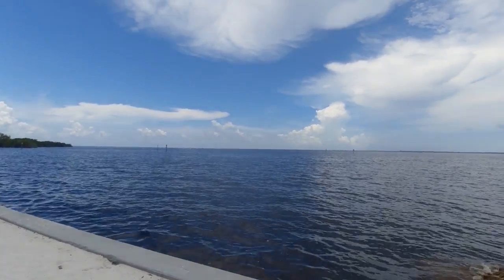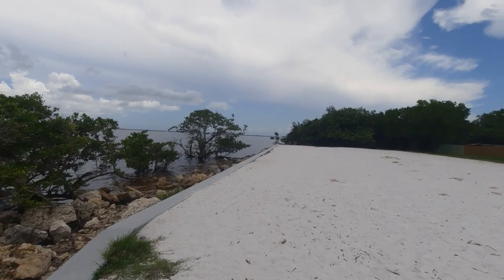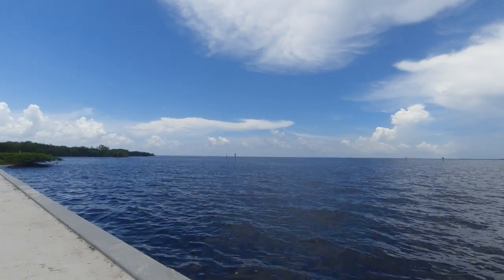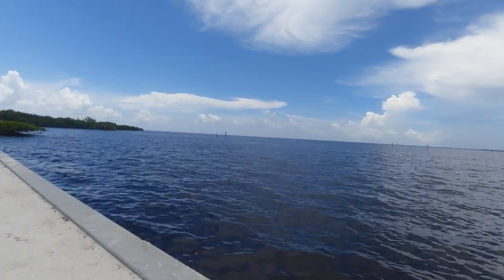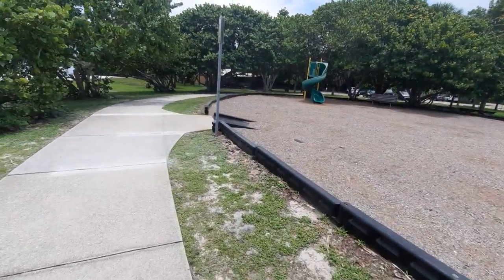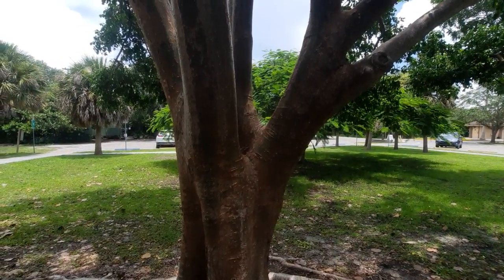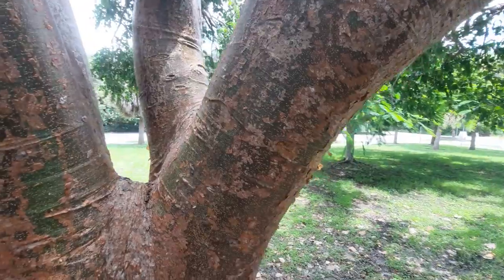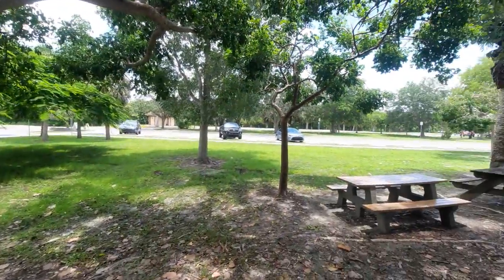Ponce de Leon Park!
Video #2 of 2:
In which, I provide a view of the Charlotte Harbor coming from the Ponce de Leon Park near Punta Gorda. The Peace River Wildlife Center is also based here, which shows the native birds and owls based in Florida. It serves as a rehabilitation center and provides exhibits of our fellow homies.
I also discuss some history of the town of Punta Gorda.
As a final note, I also introduce the Gumbo Limbo tree! It is also known as the tourist tree because of its bark. I forgot to mention that carousel horses were once made of this hardwood prior to hard plastic.
Enjoy mates 🤙